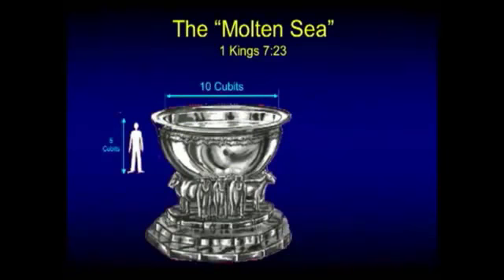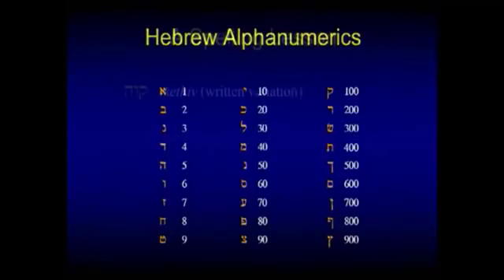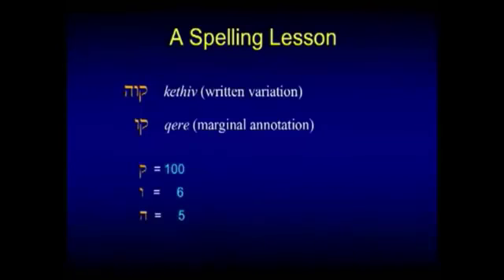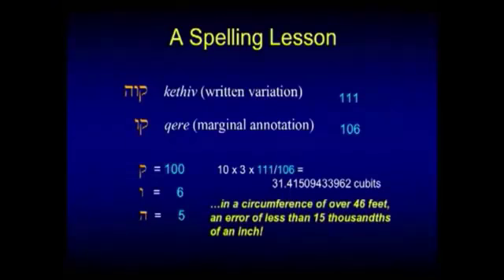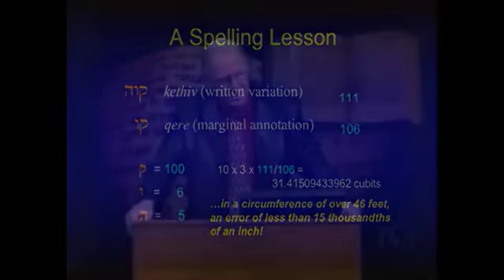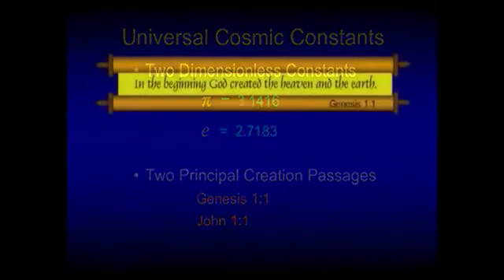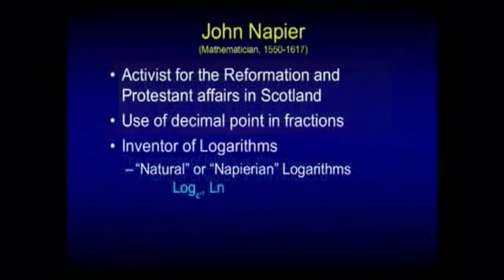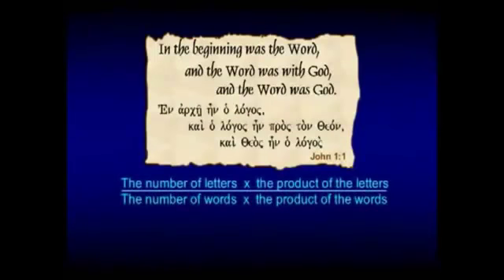Dimensionless Constants Embedded in The Word